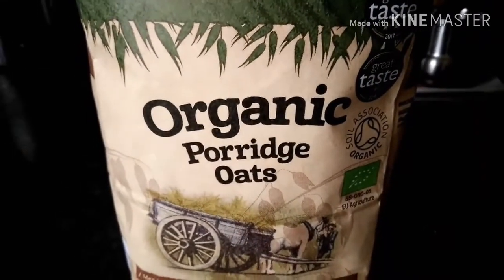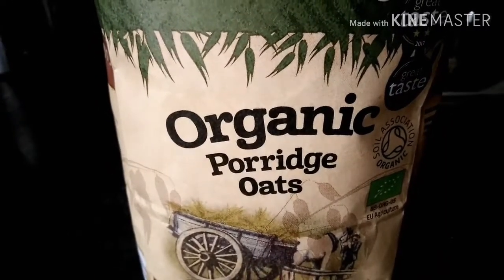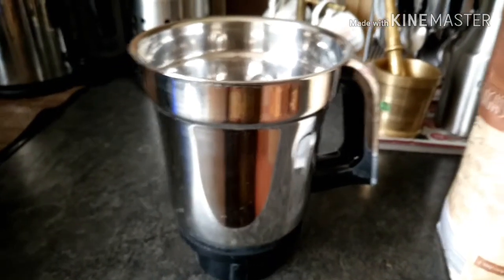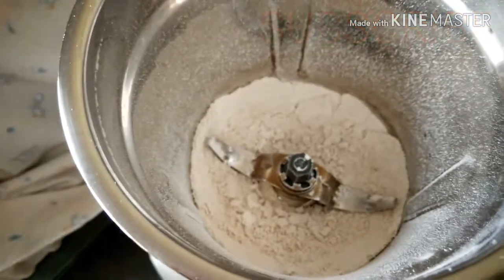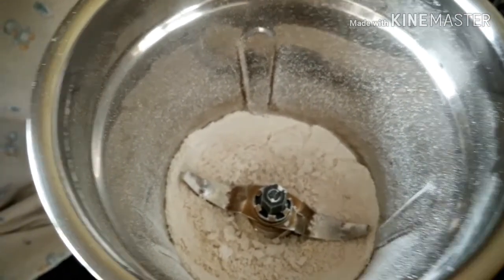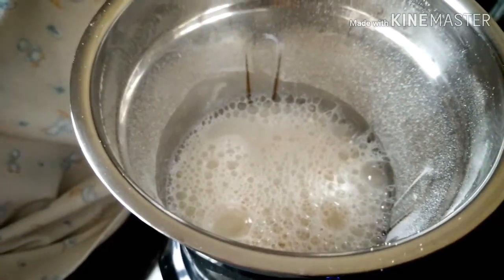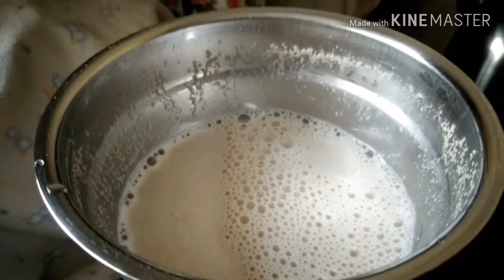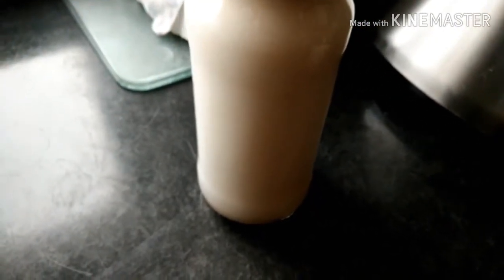How to make Oat Milk at Home || oatmilk | Heavenly Home Telugu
hello friends,

   In this video, I'm going to show you how I made Oats milk.